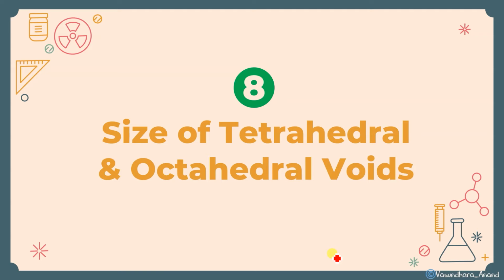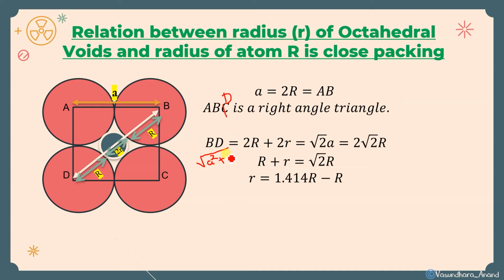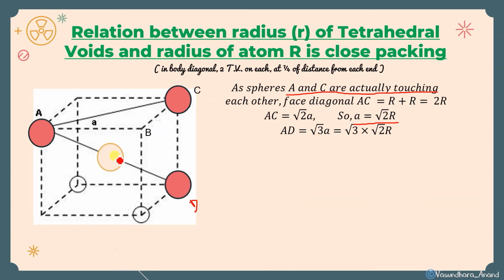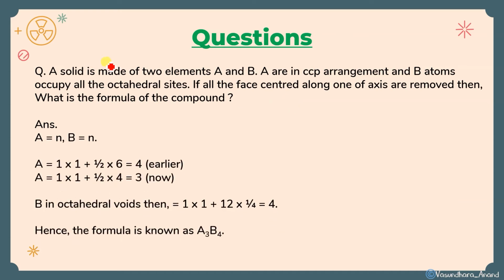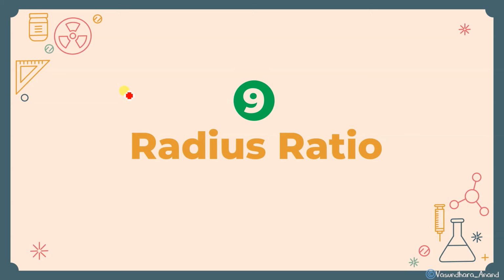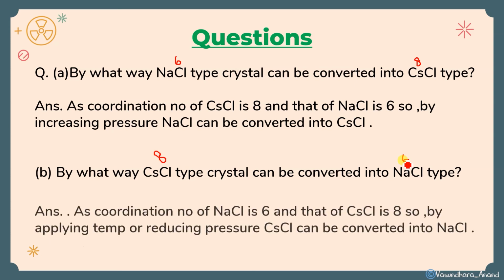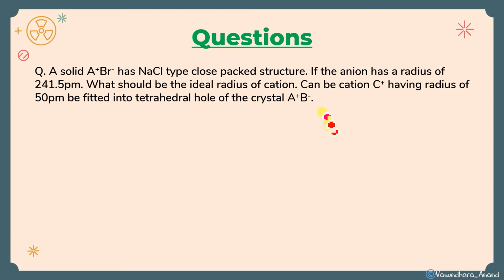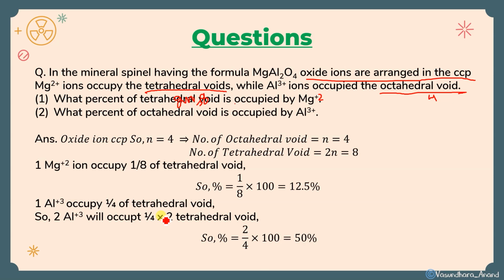Size of Tetrahedral & Octahedral Voids and Radius Ratio ( Solid State #7 )